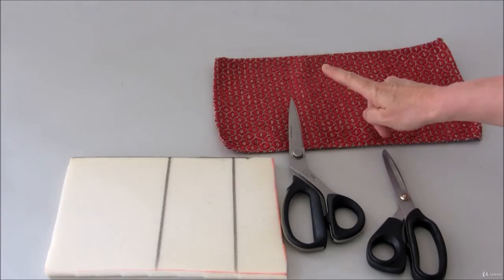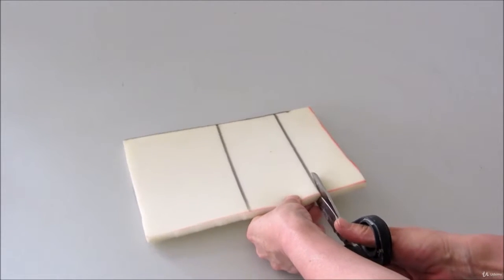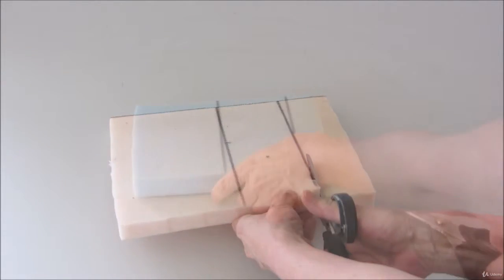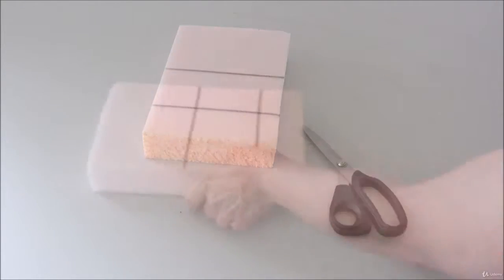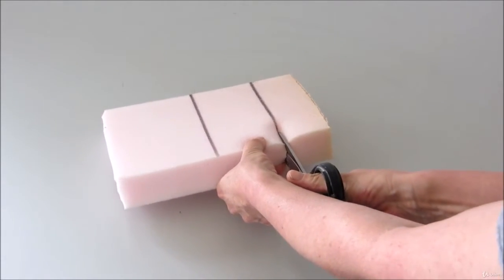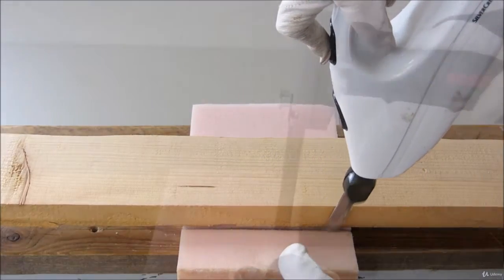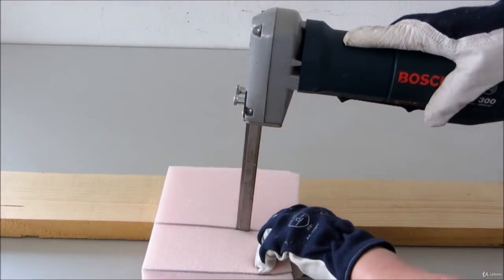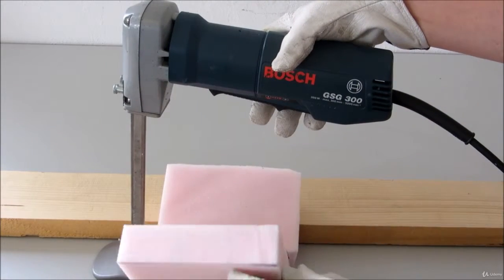Lecture 32 S.6 How to cut foam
Hoe zaag je schuimrubber.
Gebruik nooit je stofschaar, deze wordt bot. Tot 3 cm kan je het schuim knippen. Bij 4 cm wordt dit moeilijker. Gebruik een elektrisch mes. Om in een rechte lijn te zagen, leg je het schuim tussen twee latten. Gebruik je een polyetherzaag, dan gaat dit soepeler als je een lat onder het schuim legt.